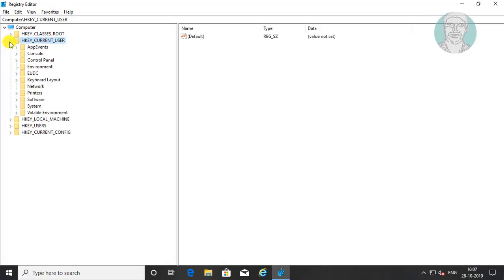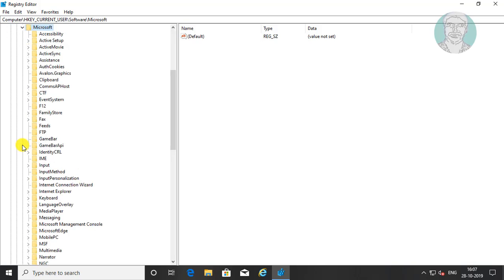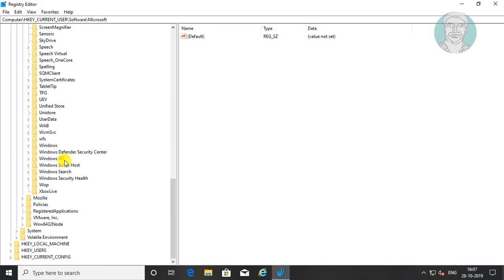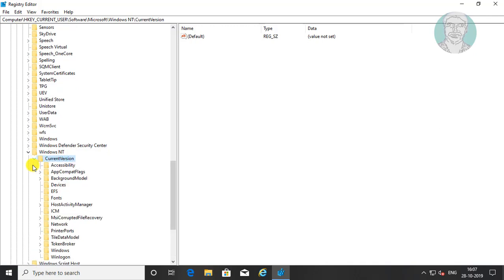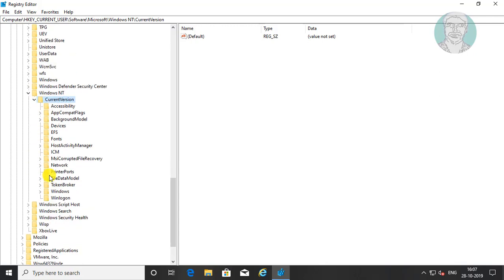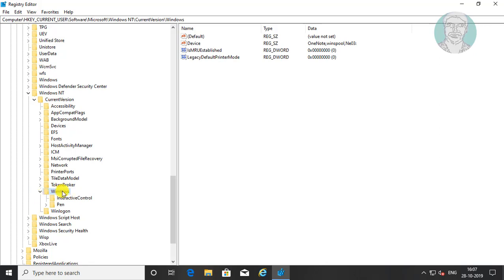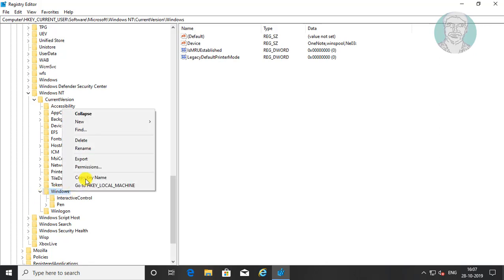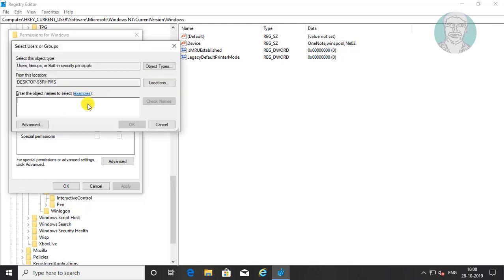Fix : Current Printer Is Unavailable Select Another Printer In Microsoft Excel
This Tutorial helps to Fix : Current Printer Is Unavailable Select Another Printer In Microsoft Excel